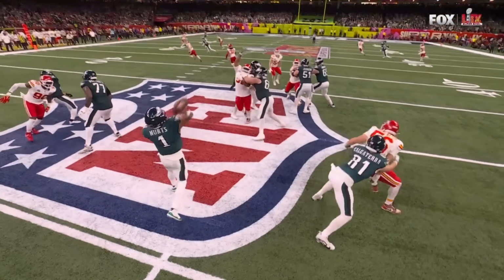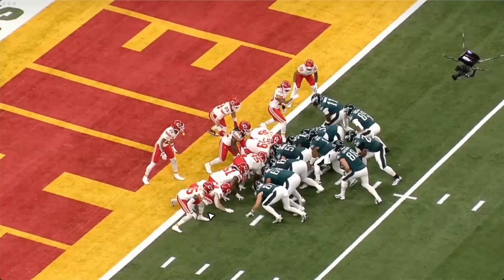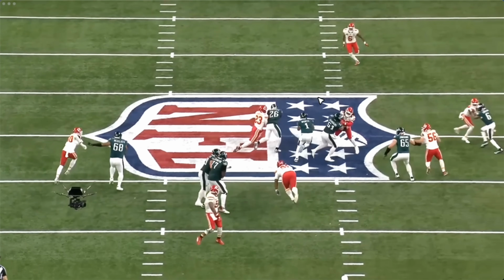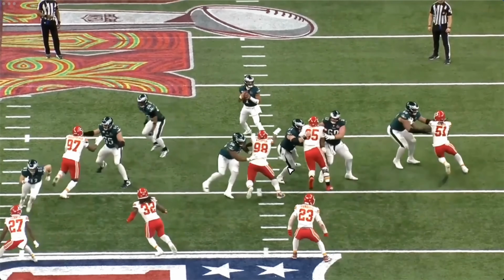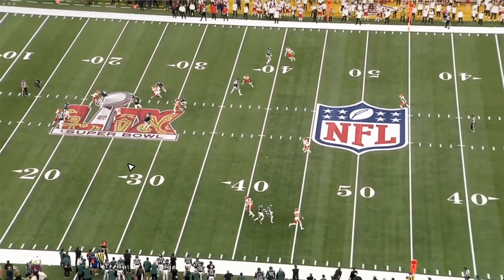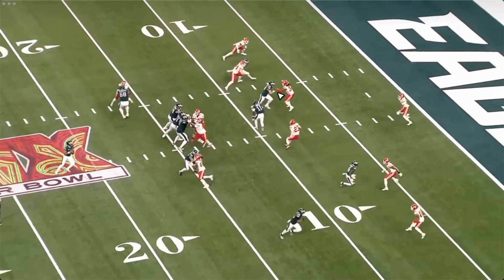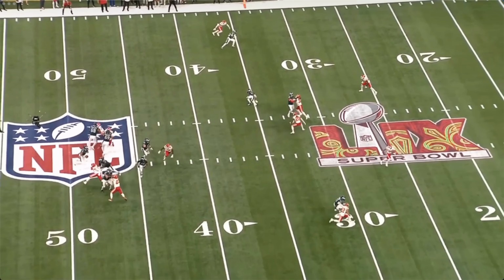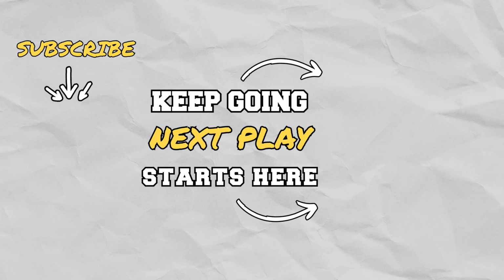The GENIUS Way Eagles STOLE Chiefs' Playbook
The Philadelphia Eagles won Super Bowl LIX by playing a flawless game.  They managed to execute on offense and forced the Chiefs defense to make mistakes. The Kansas City Chiefs defense maintained a bend but not break mentality all season long but during the Super Bowl the hidden yards and extended drives played a vital role in the lopsided victory. With no help from Patrick Mahomes and the Chiefs offense this was the opportunity for the Steve Spagnuolo led defense to stamp their name as an independent force but they did not perform to a level needed for a victory.

Chapters
00:00:00 - Game Overview & Key Points
00:00:38 - Eagles' Successful Drive
00:01:28 - Chiefs' Coverage Breakdown
00:02:49 - Eagles' Touchdown Strategy
00:04:54 - Eagles' Third Down Conversions
00:08:14 - Chiefs' Defensive Mistakes
00:10:36 - Eagles' Offensive Momentum
00:13:59 - Eagles' Running Game Analysis
00:15:14 - Eagles' Crazy Drive Analysis
00:16:45 - Chiefs Defense Strategy Breakdown
00:18:35 - Key Plays Leading to Touchdown
00:19:50 - Defensive Mistakes and Coverage Issues
00:23:56 - Eagles' Offensive Execution
00:25:55 - Chiefs' Missed Opportunities
00:27:55 - Final Thoughts on Super Bowl Performance